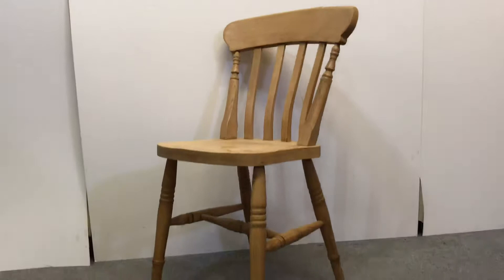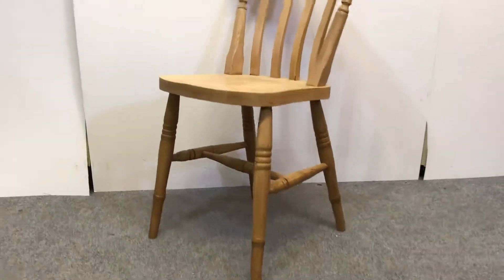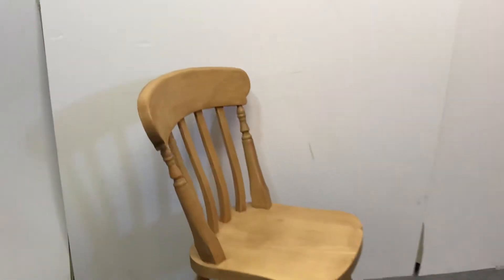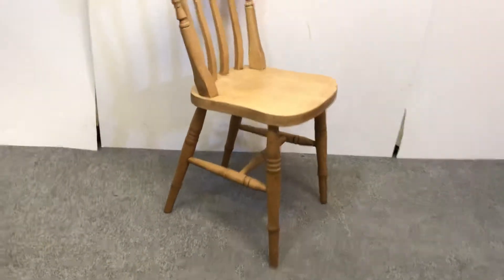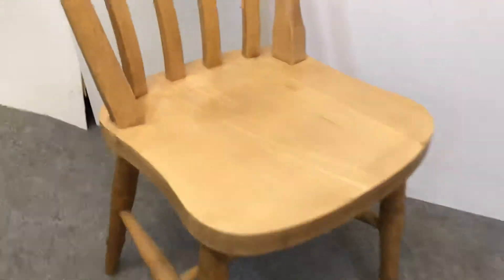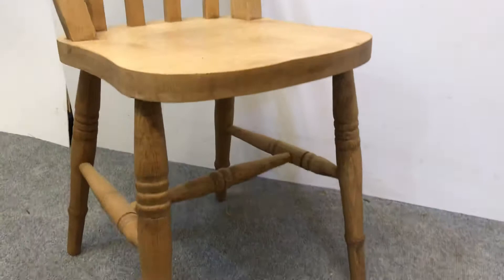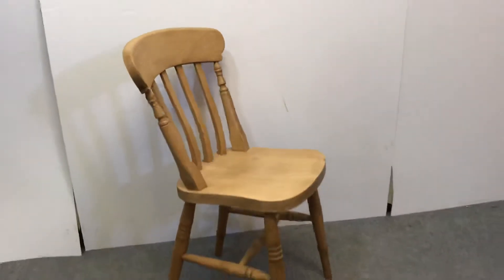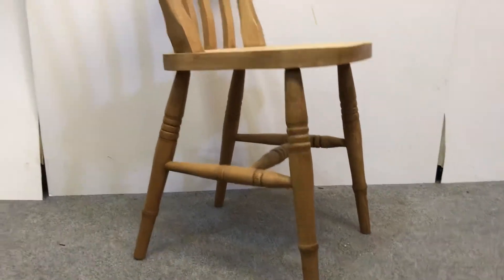New Beech Low Slat Back Farmhouse Chair - Pinefinders Old Pine Furniture Warehouse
A  low slat back farmhouse chair, recently made from new beech, with elegant turned legs.
These chairs look the same as the original farmhouse high back slats, but are slightly smaller in height and seat size.  A very well made chair which is solid and sturdy.
This particular chair has been wax polished, but they can be bought in the bare wood, or waxed in a different shade to pair with your existing furniture.